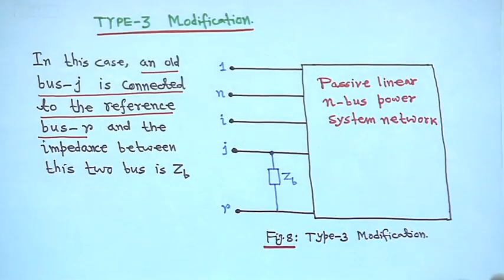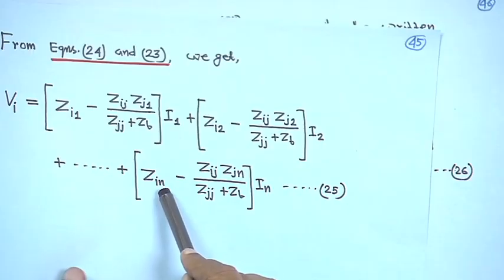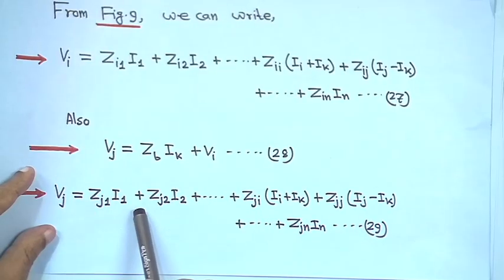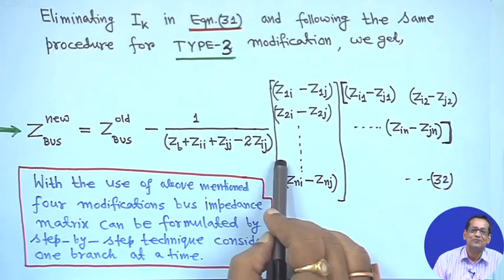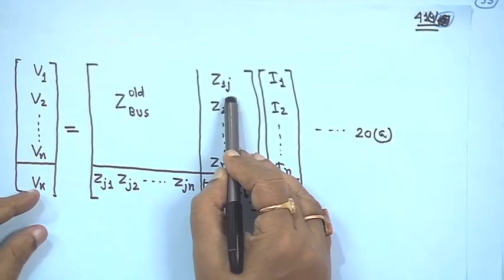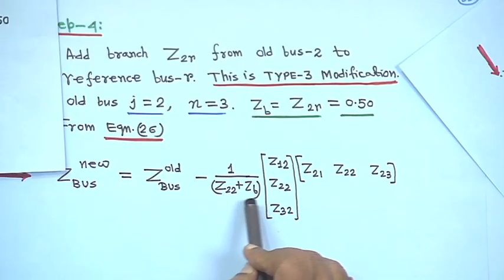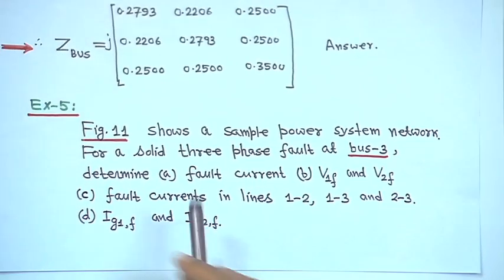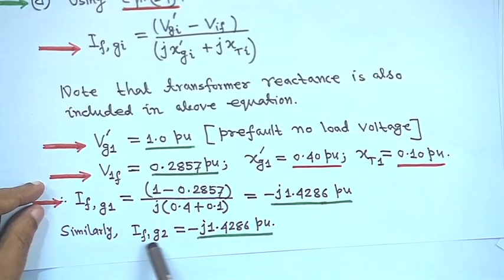Lecture 48 : Three phase fault studies (Contd.)